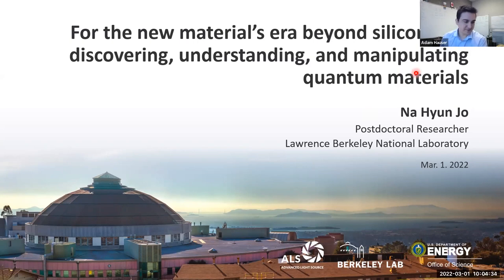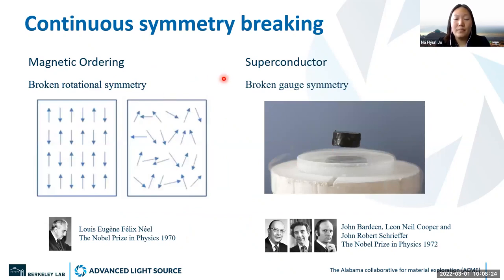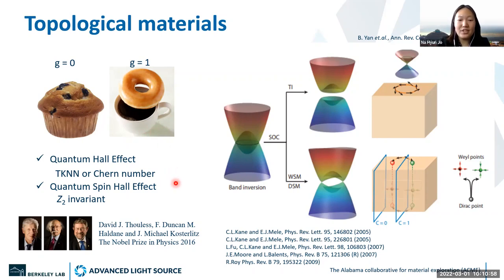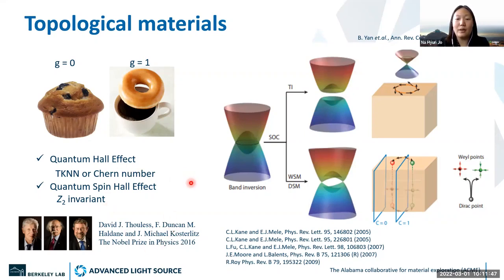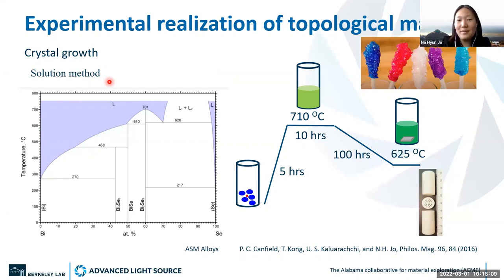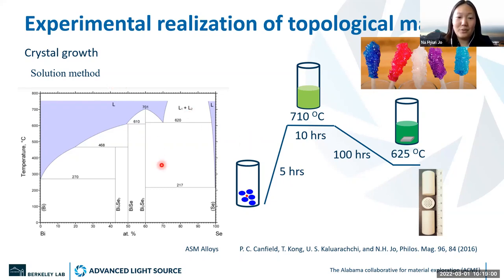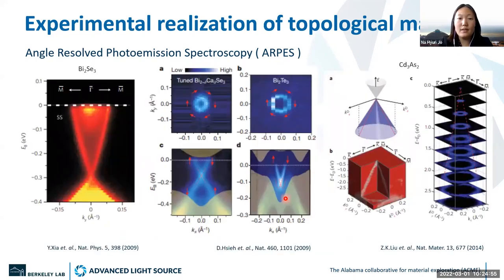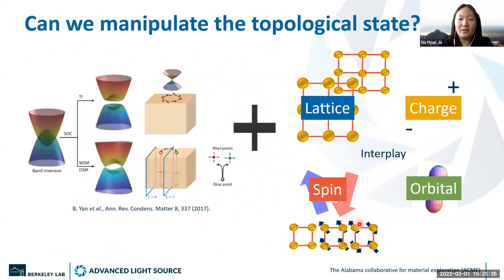Dr. Na-Hyun Jo | ACME Materials Research Seminar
The Alabama Collaborative for Materials Exploration (ACME) is an interdisciplinary research accelerator that brings together expertise in condensed matter physics, chemistry, materials science, and engineering in a highly collaborative environment